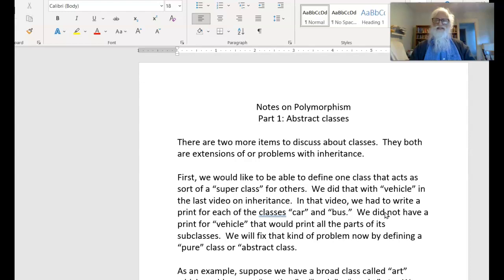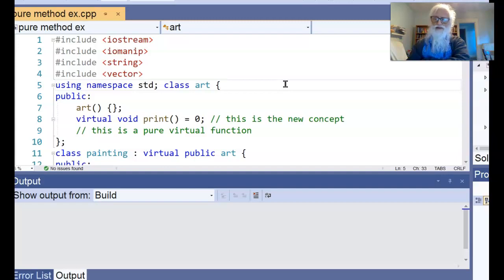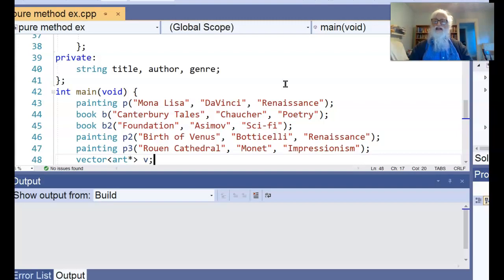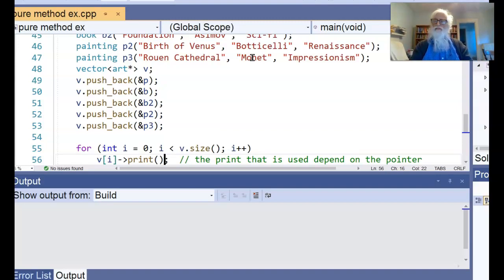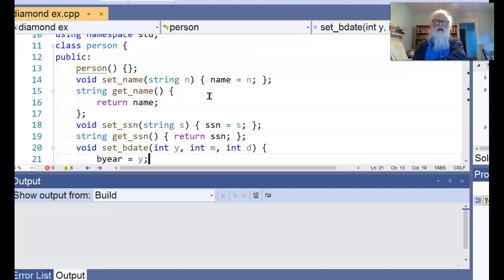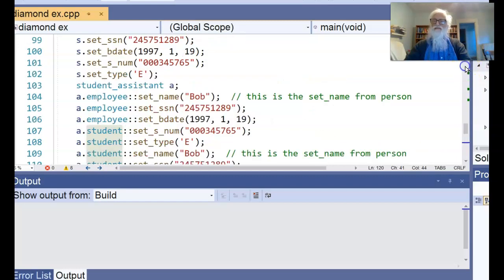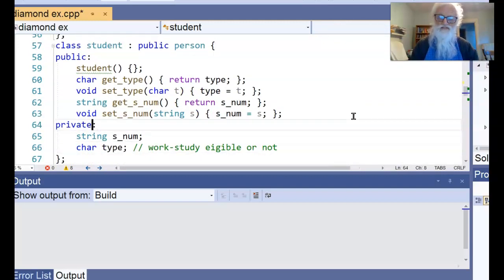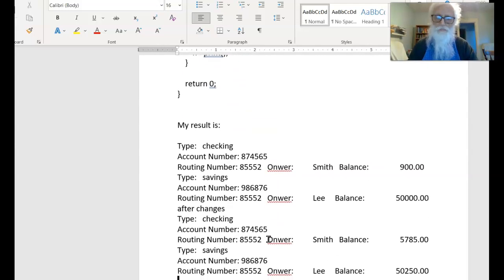104-notes on polymorphism